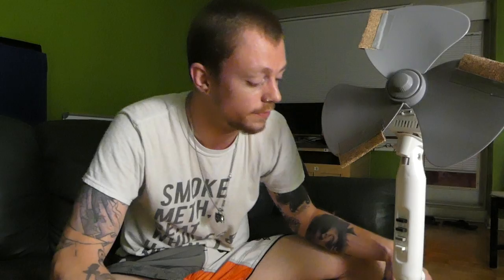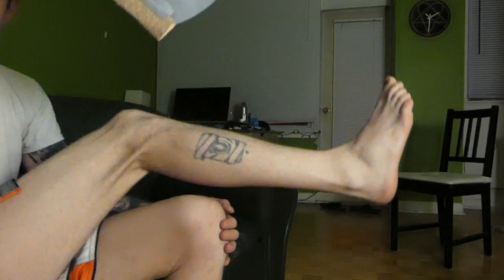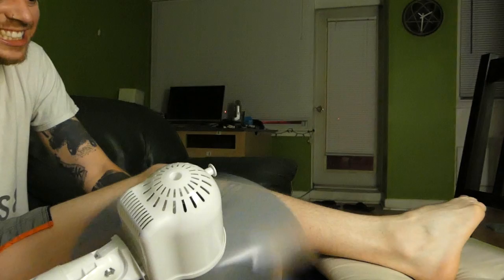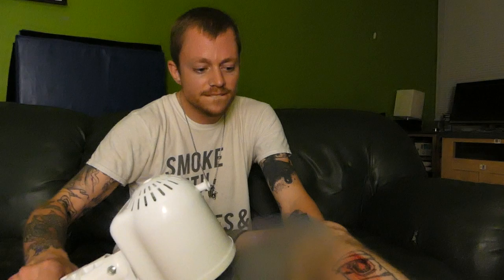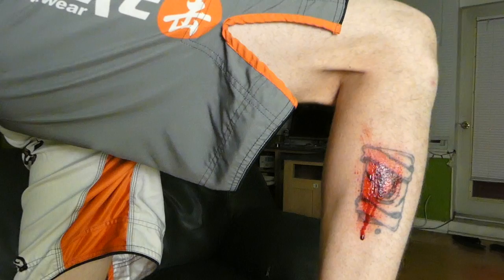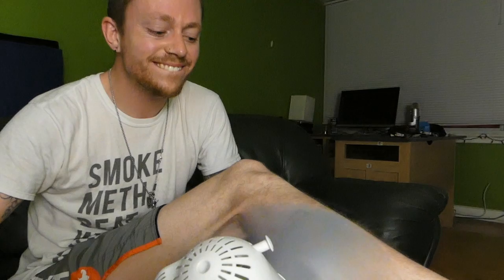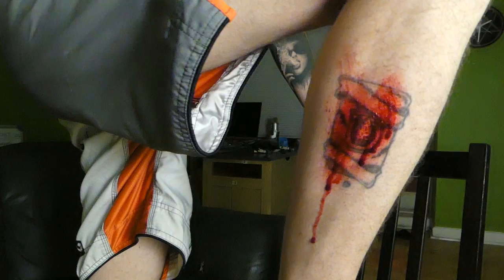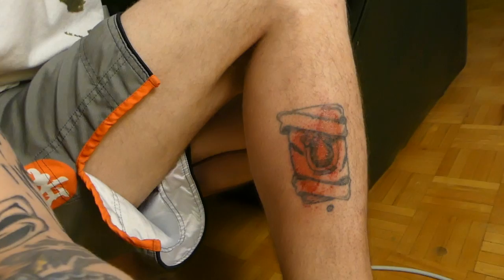DIY TATTOO REMOVAL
It's a long one, but f&ck it.